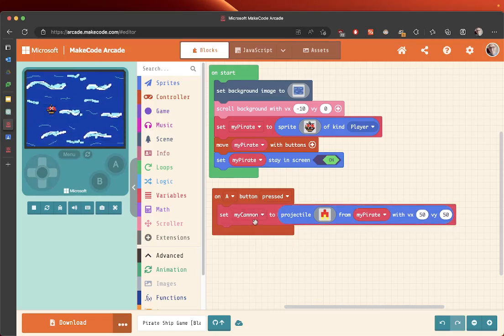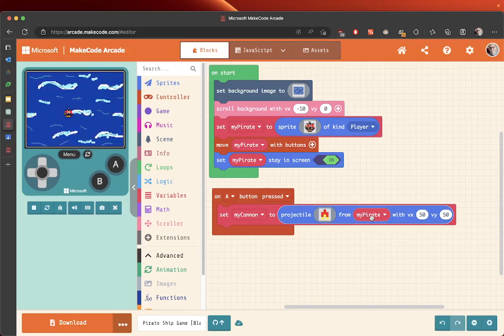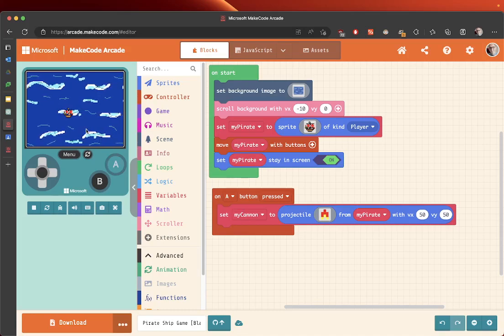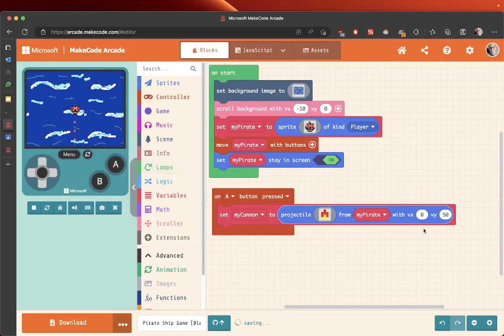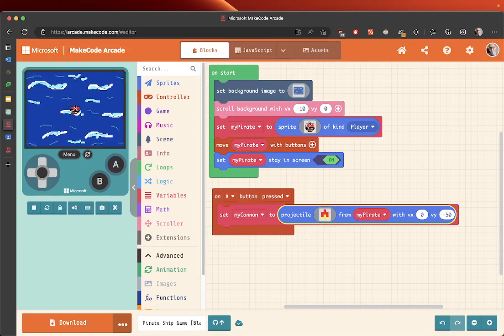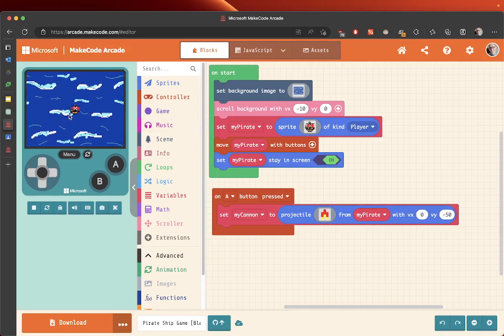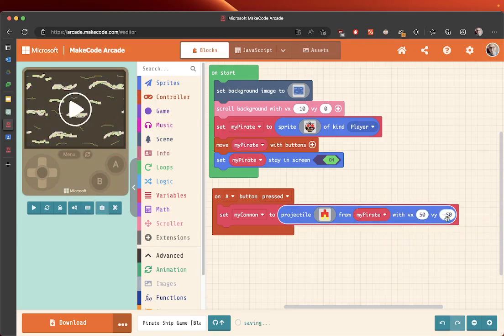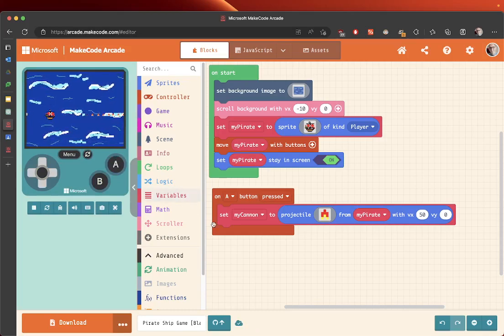MakeCode Arcade The Pirate Ship Game7